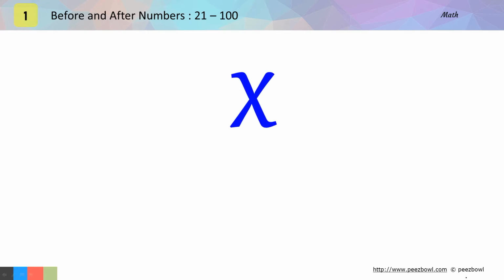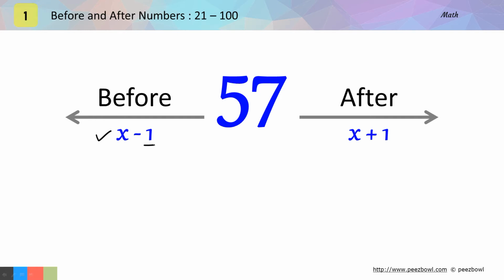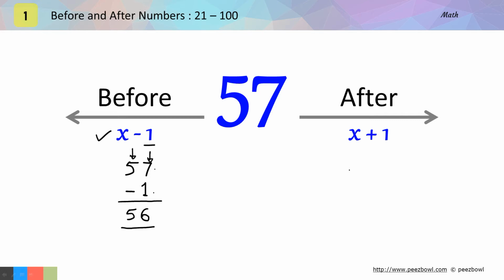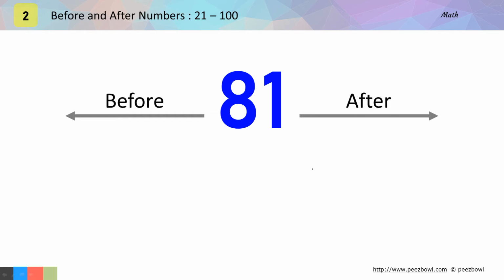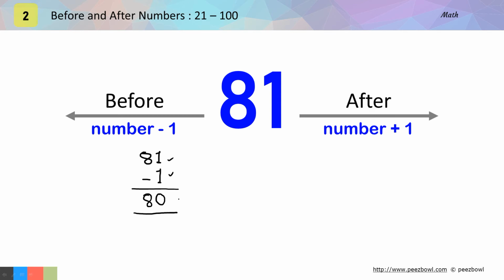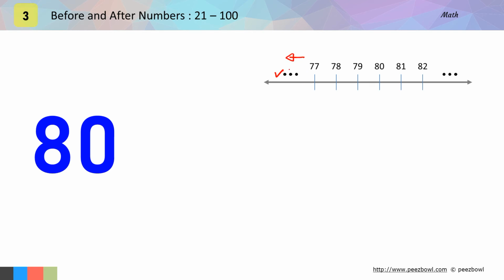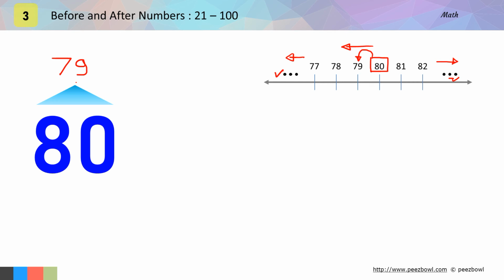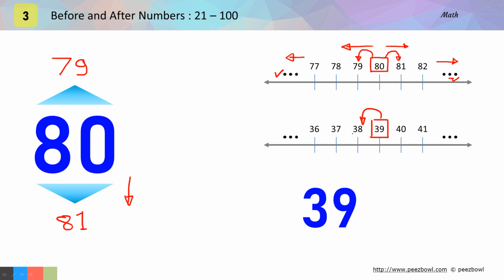Identify Before and After Numbers : 21 - 100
In this video, I will help you understand how to find out before and after numbers for any given number. The simple rule is that, for the before number, you need to subtract 1 from the given number and for the after number you will add 1 to the given number.

I have explained this concept by using simple example. As this video is designed for class one students, so I have used number till 99 only. Please watch this video and my earlier videos to learn counting very well.

to learn more.